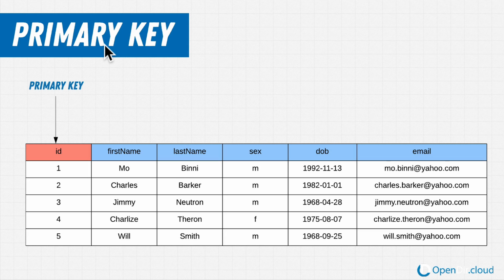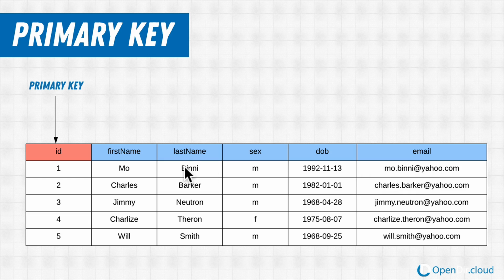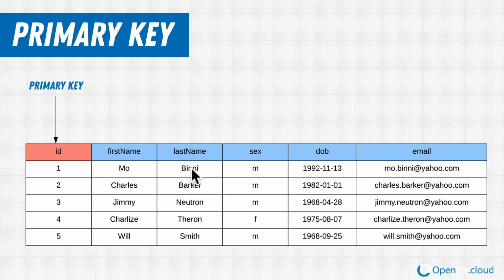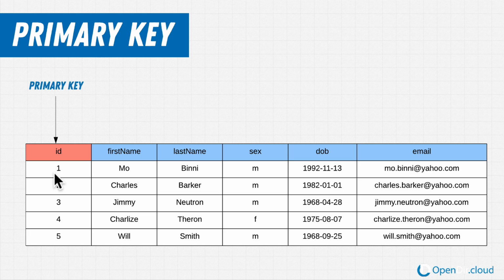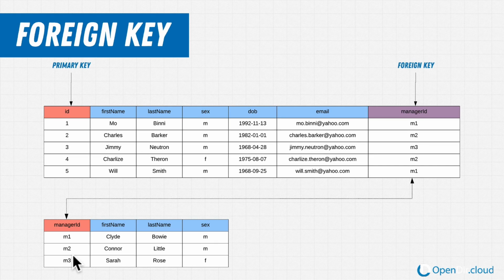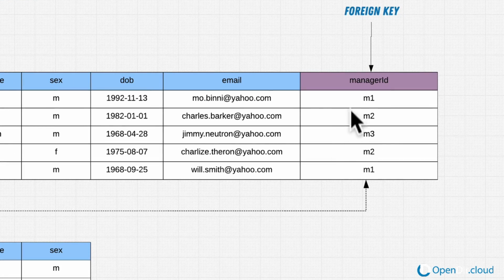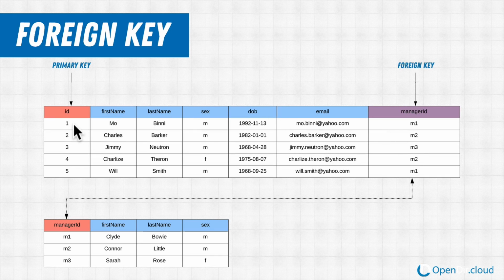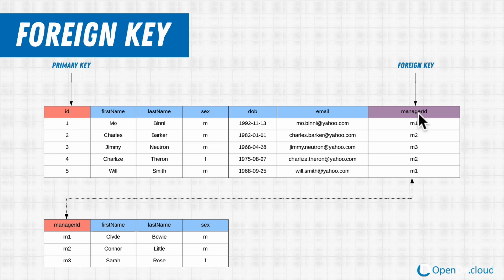028 Primary And Foreign Keys opendir cloud